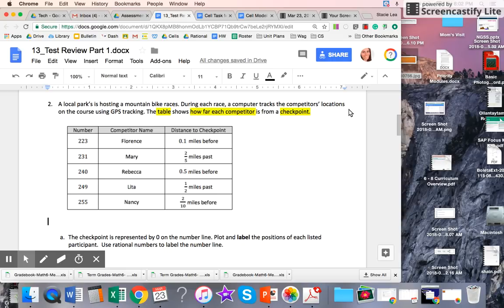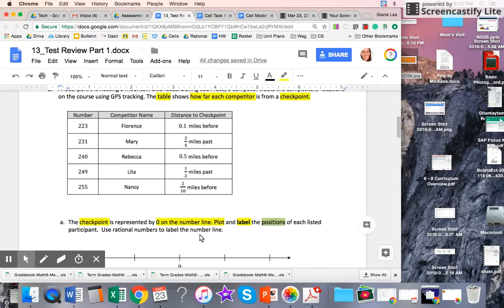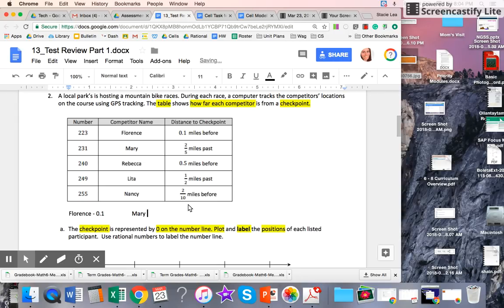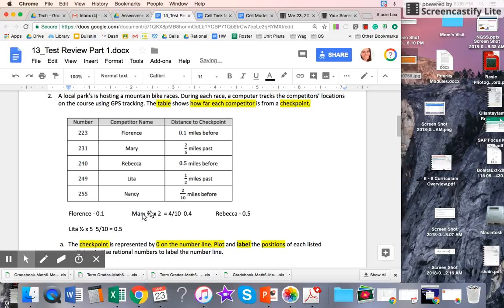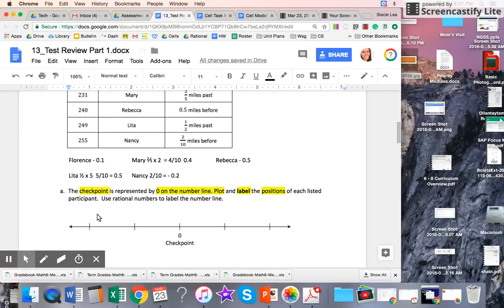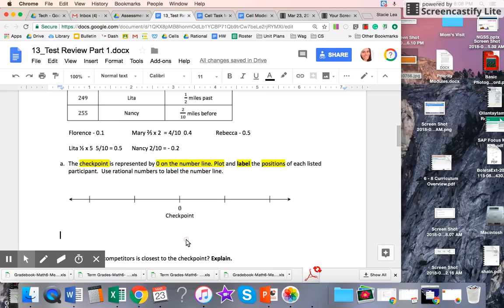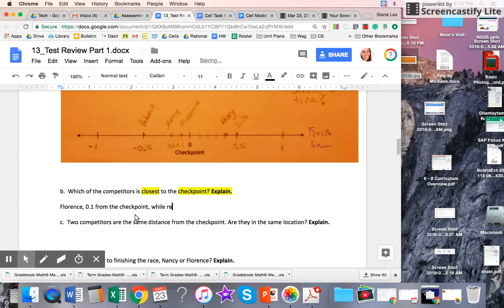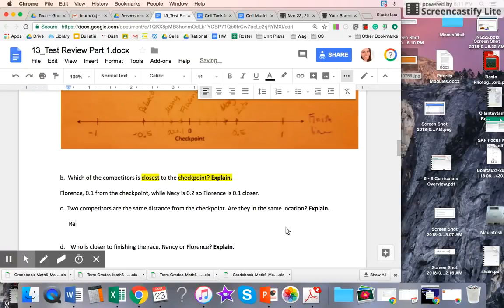Rational Test Review Problem 2